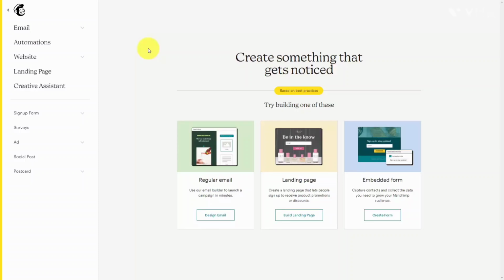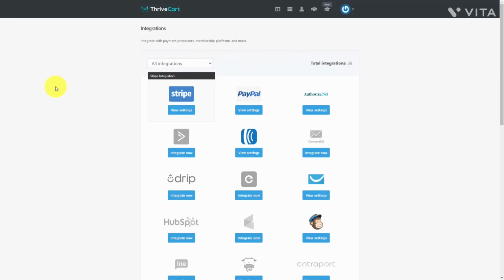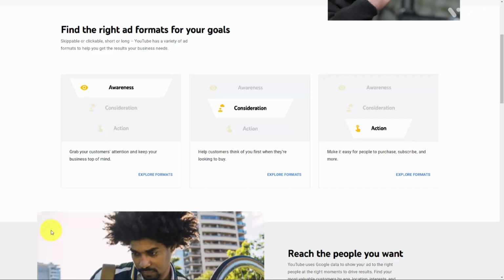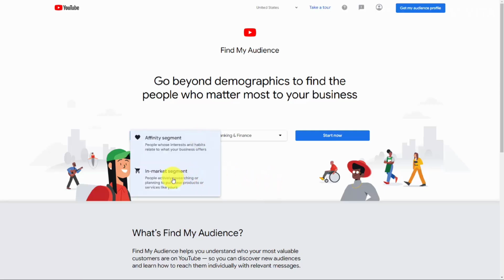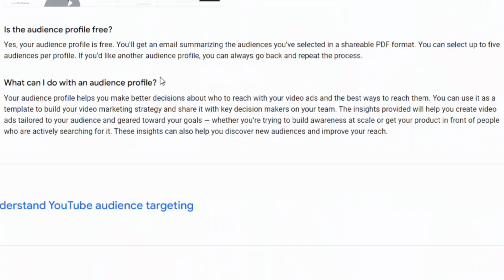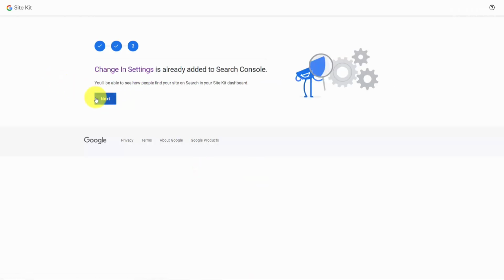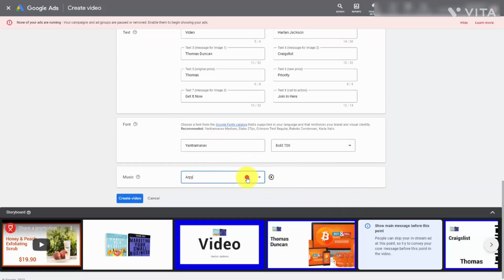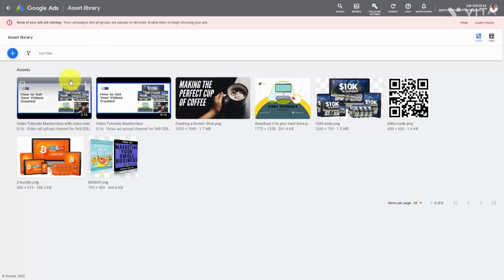First Steps With YouTube Ads Playbook 100% Free Course #1/2# Part - 1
MY GEAR

1) LANCER Mens  Running Shoe

2) Fire-Boltt Phoenix Pro Smart Watch

3) OnePlus Nord Buds 3 Truly Wireless

4) Lenovo IdeaPad Slim 5 12th Gen Intel Core i5

5) OnePlus Nord CE4 Lite 5G

6) JBL C100SI Wired In Ear Headphones

7) Lifelong LLKS03 Foldable Kick Skating Cycle